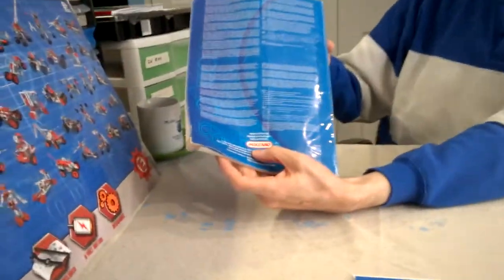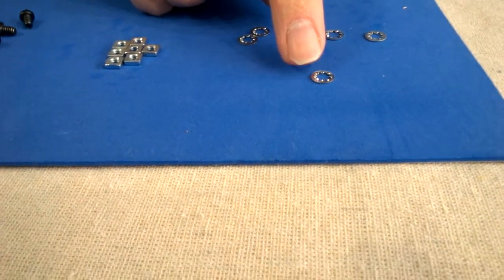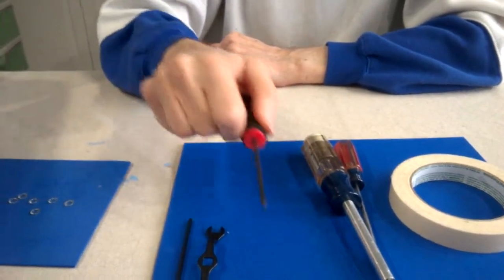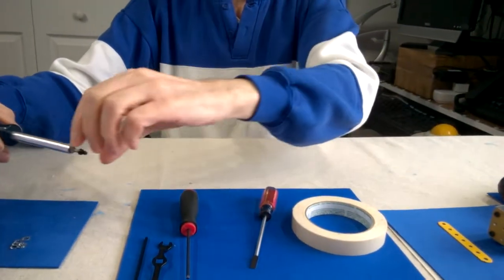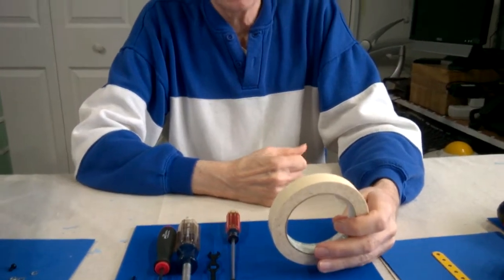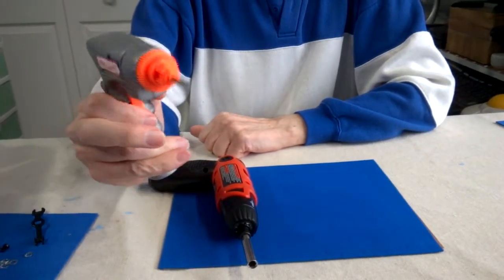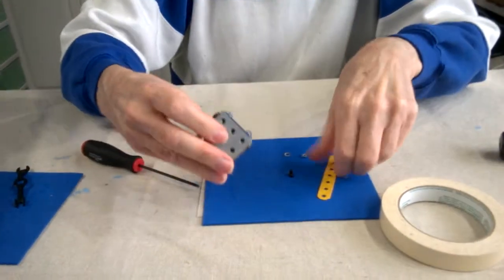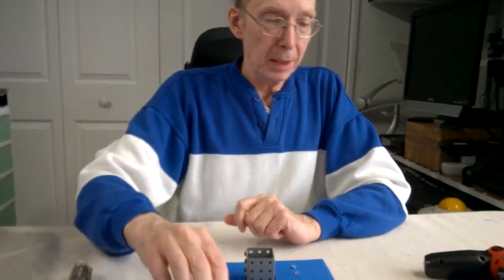Vid #12 - Construction Techniques.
In building the Erector Set Models, I discovered some techniques  that make the job easier.